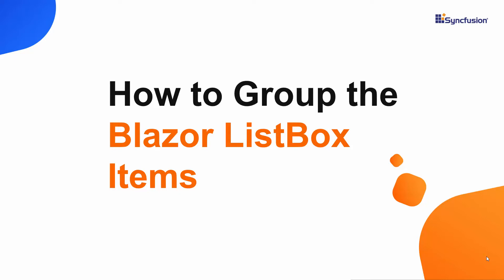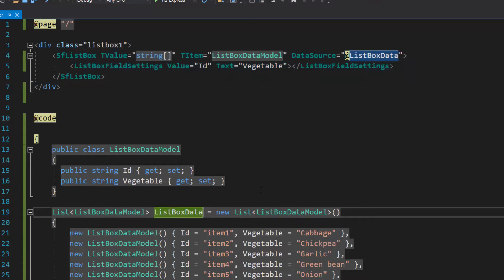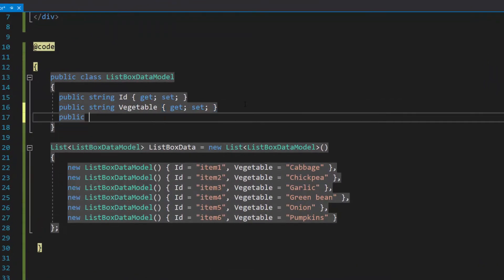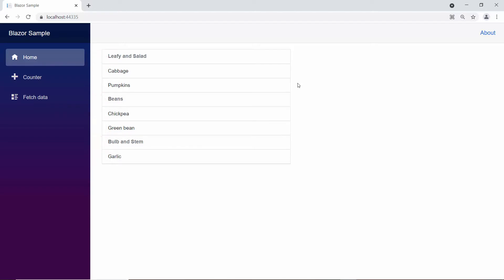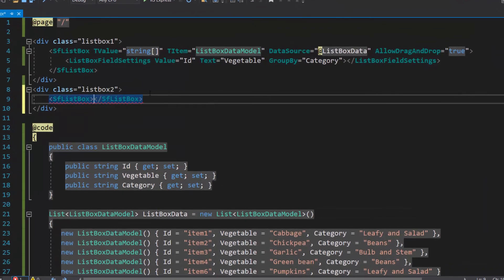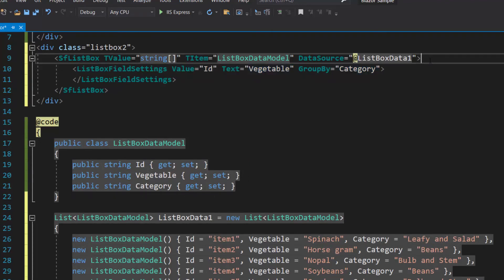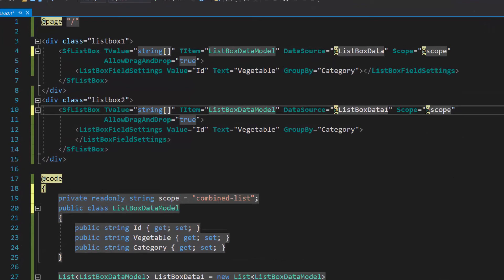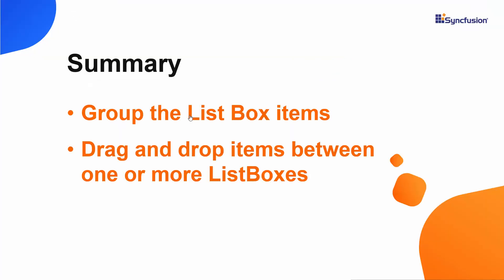How to Group the Blazor ListBox Items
In this video, you will learn how to group Blazor ListBox items. You will also see how to drag and drop the data items between ListBoxes.

BOOKMARK DETAILS
[00:00] Introduction
[00:49] Group data items
[01:18] Reorder the data items
[02:25] Drag and drop the data items between ListBoxes